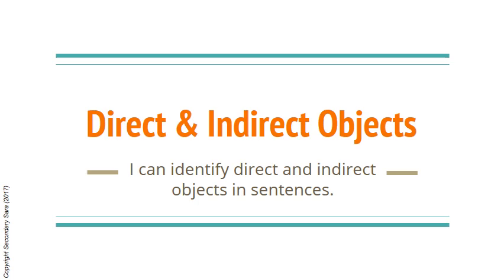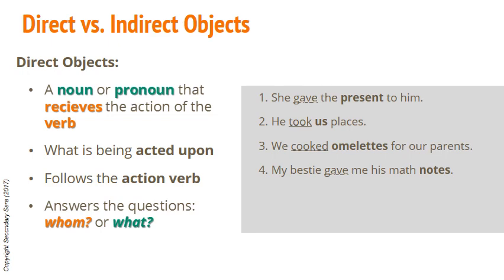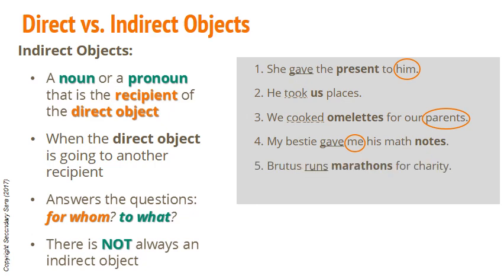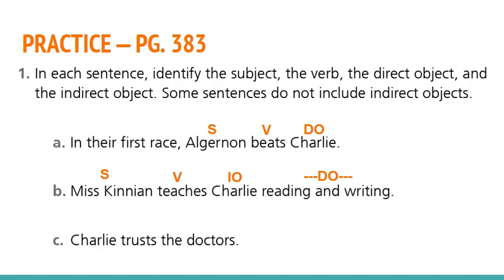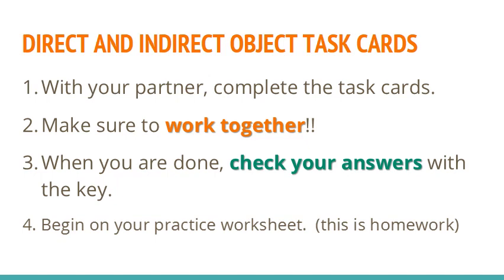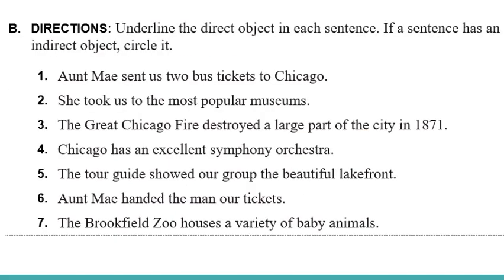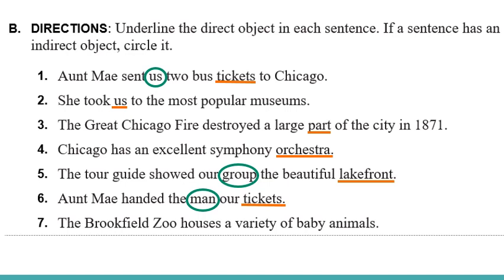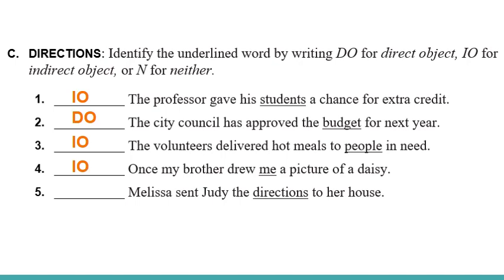DIRECT INDIRECT OBJECT VIDEO